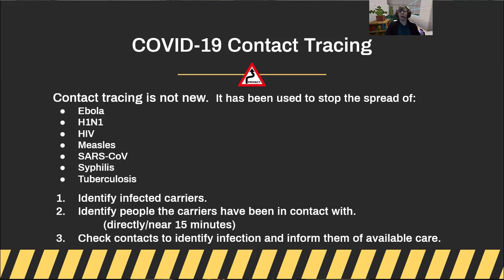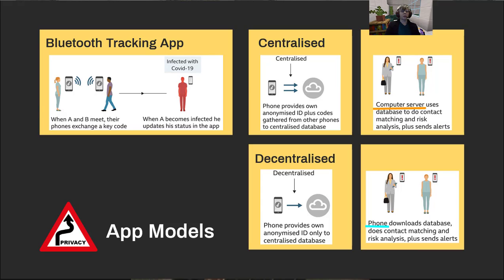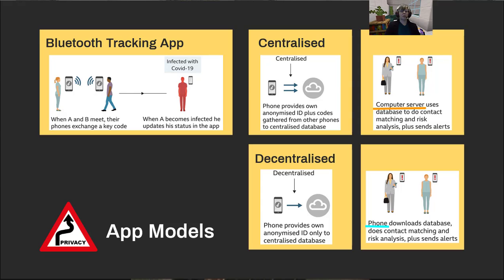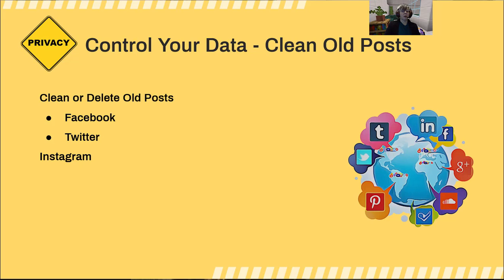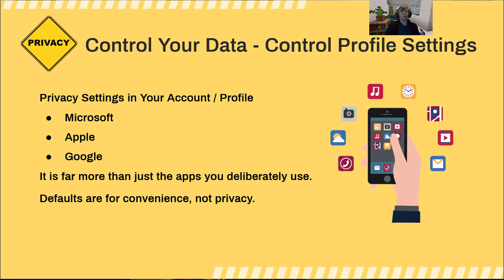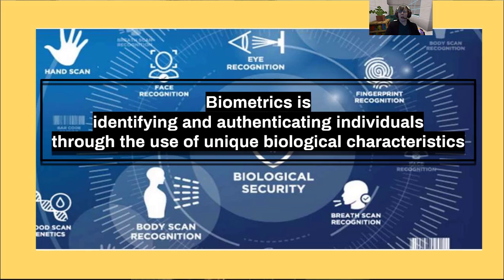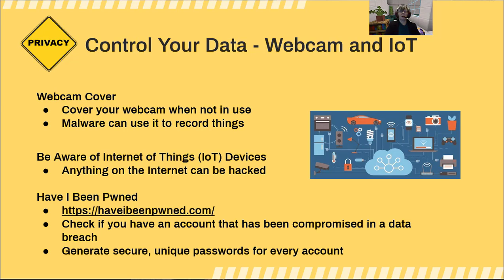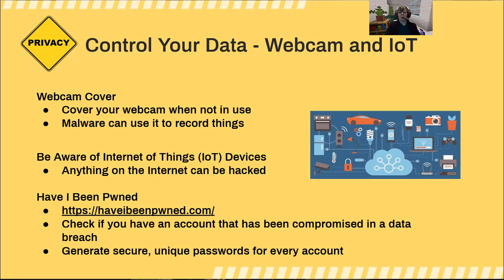Community Privacy Awareness 2020 Oct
Privacy Test Driver: Privacy Made Visible

Securing your privacy through shifted business processes.
Optimizing successful transition to secure, private, and effective telework.
Reducing cyber uncertainty to protect peace of mind.

Making privacy transparent by business process, partnership with security, and training.